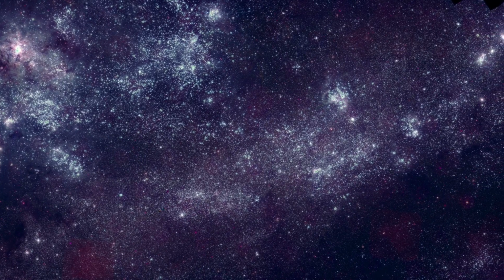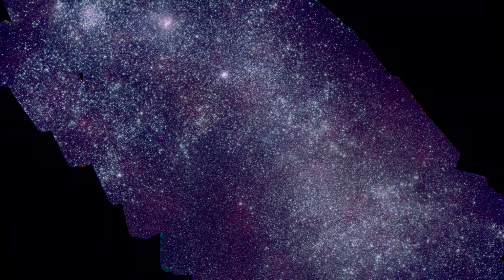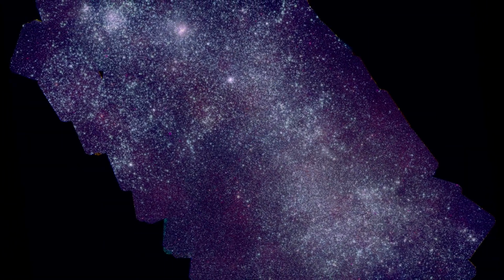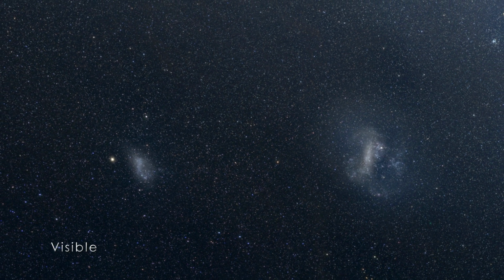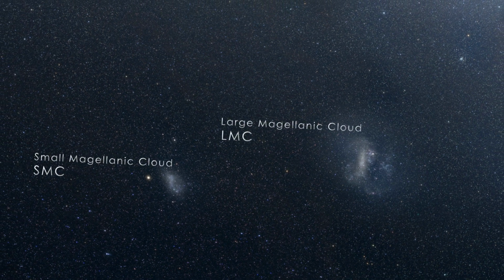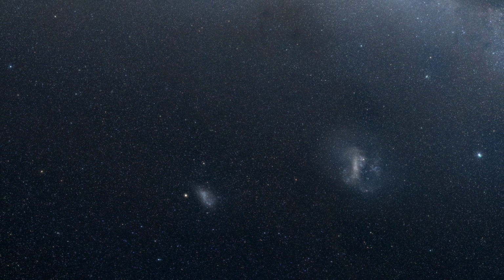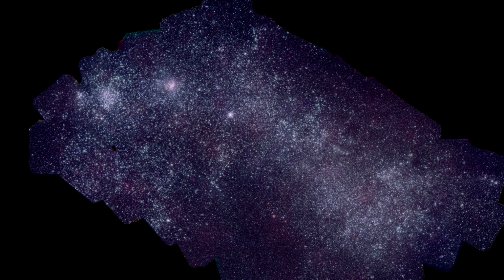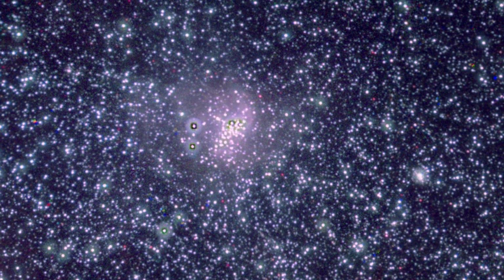NASA | A Swift Tour of the Nearest Galaxies in UV Light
Astronomers at NASA's Goddard Space Flight Center in Greenbelt, Md., and the Pennsylvania State University in University Park, Pa., have used NASA's Swift satellite to create the most detailed surveys of the Large and Small Magellanic Clouds, the two closest major galaxies, in ultraviolet light.
Thousands of images were assembled into seamless portraits of the main body of each galaxy to produce the highest-resolution surveys of the Magellanic Clouds at ultraviolet wavelengths. The project was proposed by Stefan Immler, an astronomer at Goddard.

The Large and Small Magellanic Clouds, or LMC and SMC for short, lie about 163,000 and 200,000 light-years away, respectively, and orbit each other as well as our own Milky Way galaxy.

Compared to the Milky Way, the LMC has about one-tenth its physical size and only 1 percent of its mass. The SMC is only half the size of the LMC and contains about two-thirds of its mass.
The new images reveal about a million ultraviolet sources within the LMC and about 250,000 in the SMC.

Viewing in the ultraviolet allows astronomers to suppress the light of normal stars like the sun, which are not very bright at these higher energies, and provide a clearer picture of the hottest stars and star-formation regions.

Only Swift's Ultraviolet/Optical Telescope, or UVOT, is capable of producing such high-resolution wide-field multi-color surveys in the ultraviolet. The LMC and SMC images range from 1,600 to 3,300 angstroms, UV wavelengths largely blocked by Earth's atmosphere.

The Large and Small Magellanic Clouds are readily visible from the Southern Hemisphere as faint, glowing patches in the night sky. The galaxies are named after Ferdinand Magellan, the Portuguese explorer who in 1519 led an expedition to sail around the world. He and his crew were among the first Europeans to sight the objects.
 All visible light imagery provided by Axel Mellinger, Central Michigan University.